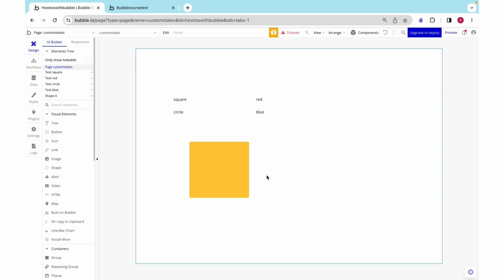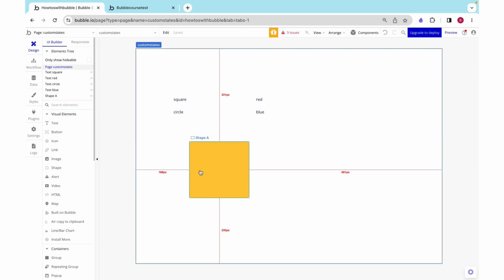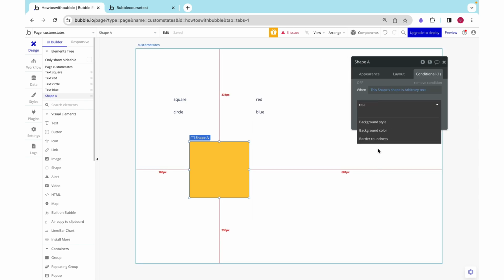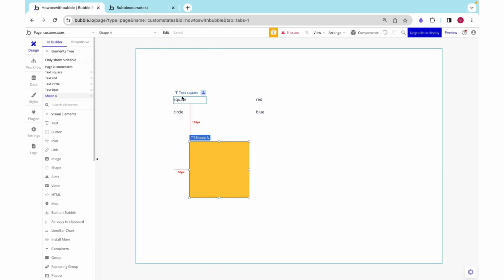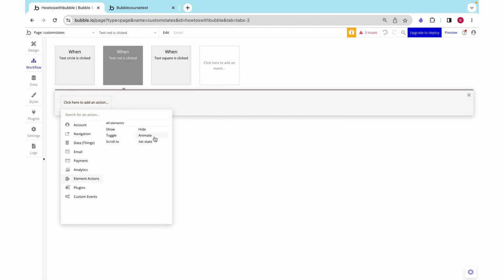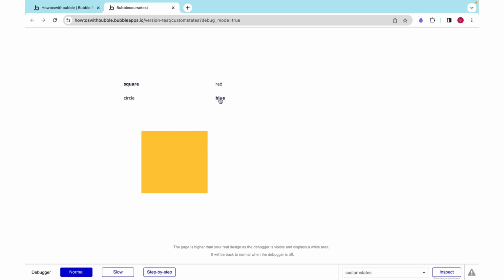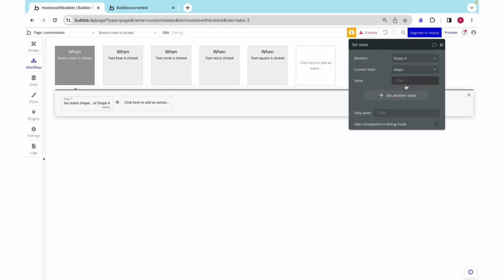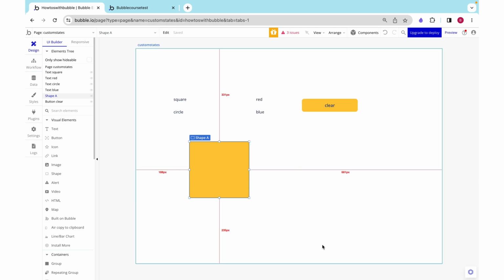Custom States - Ch. 14 | 0 to 1 Bubble.io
Learn how to use custom states as variables to temporarily store data.

📜 Get Certified!